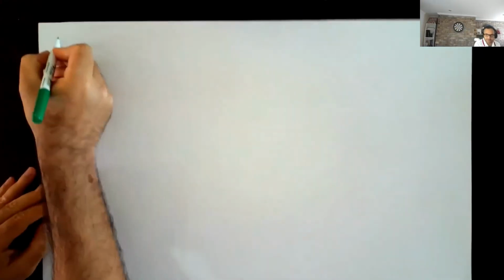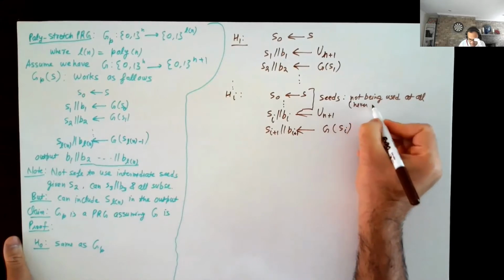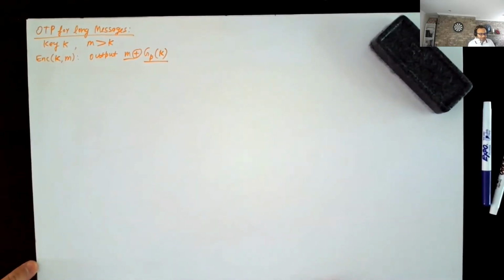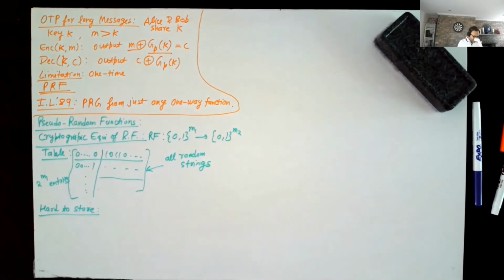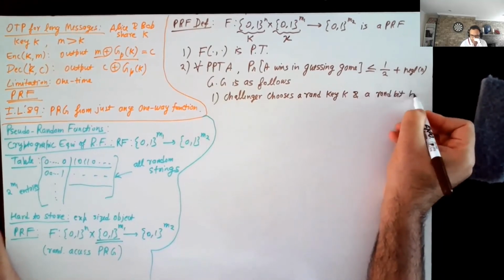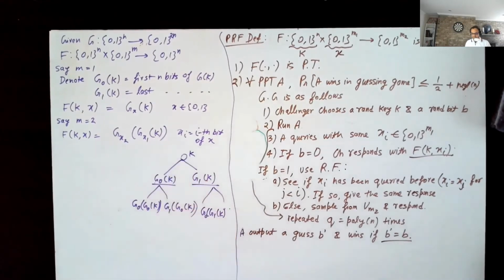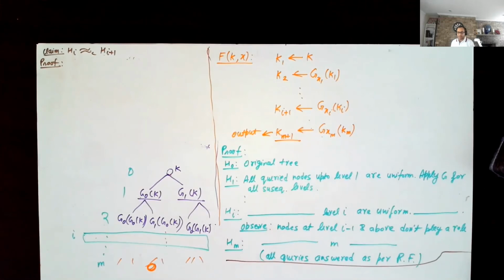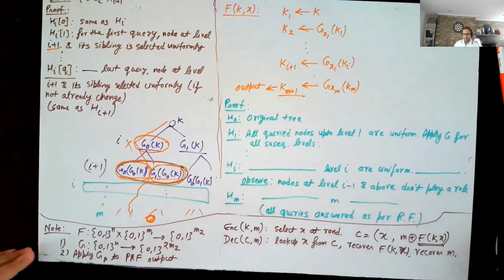Lecture 5: Pseudo-Random Functions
Video cuts off in a couple of places because of internet issues